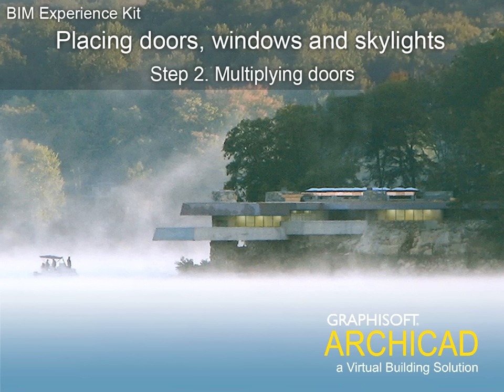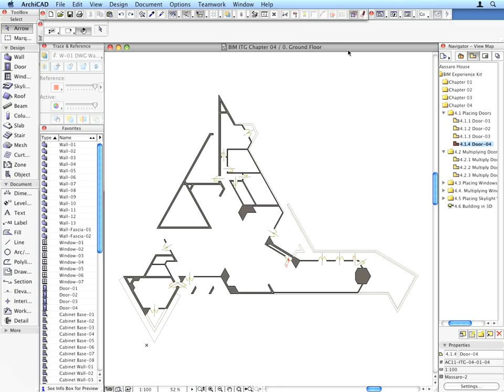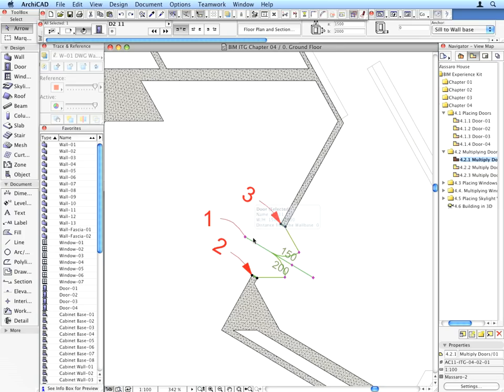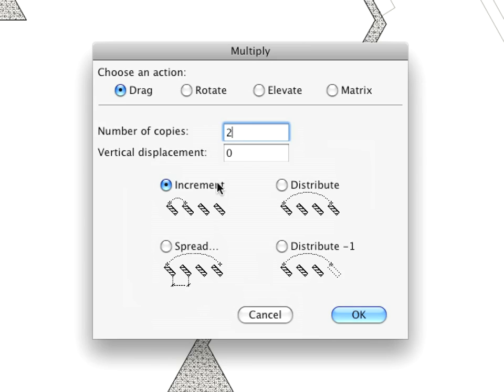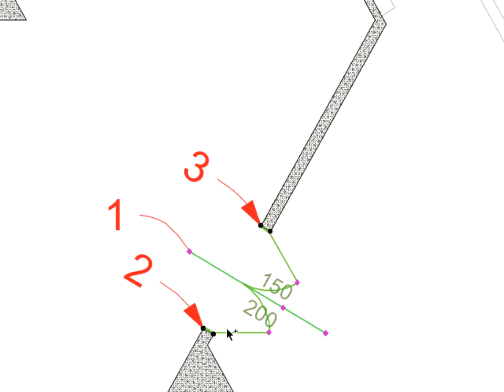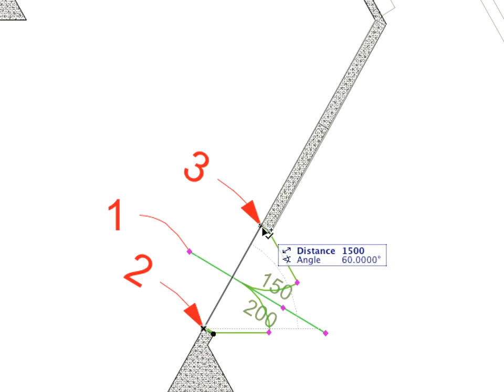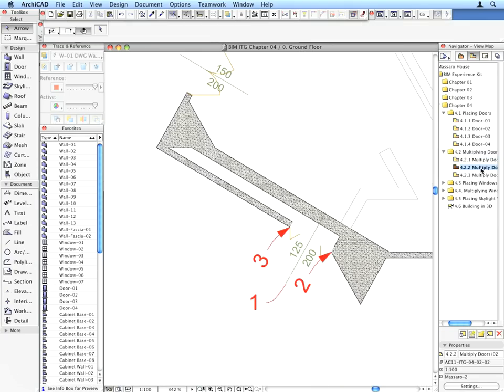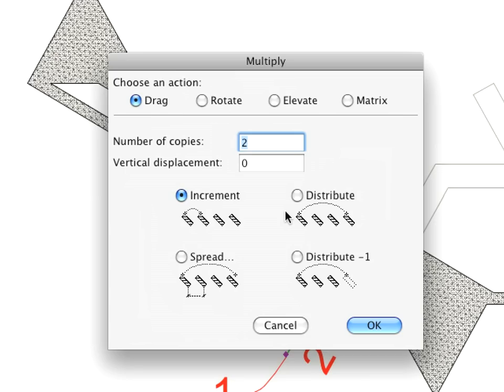ArchiCAD 12 Tutorial- Multiplying doors